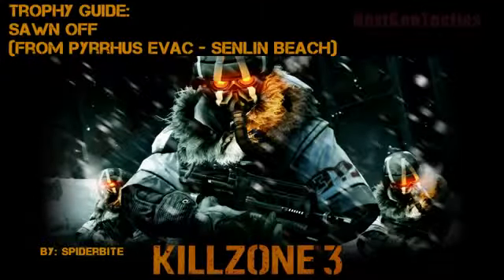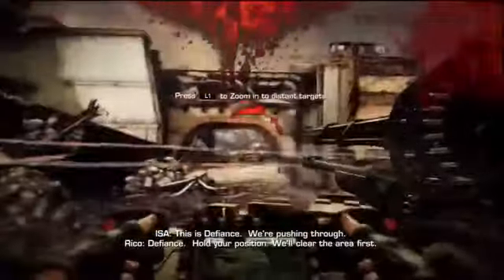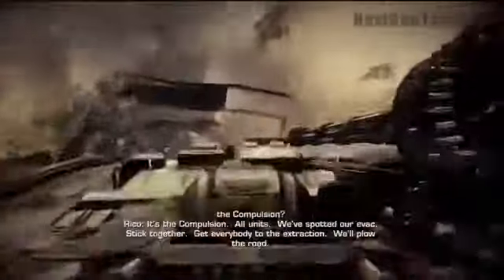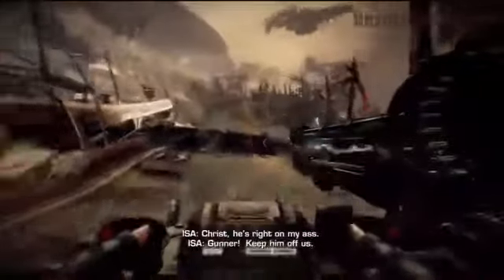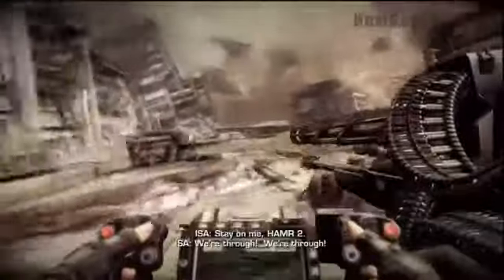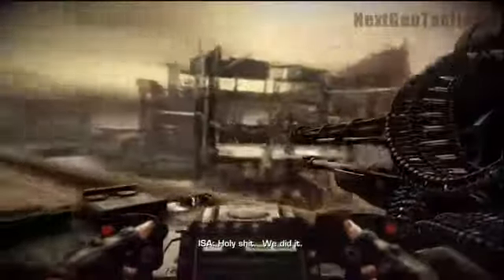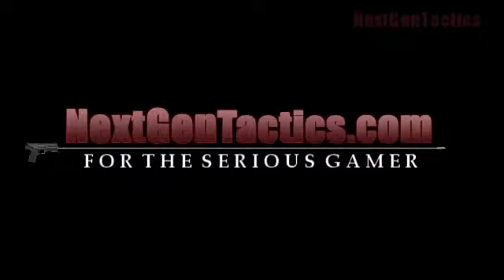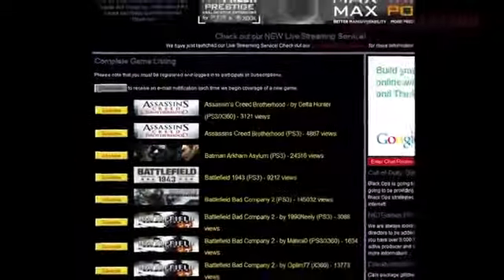Killzone 3 Sawn Off Trophy Guide Destroy all chasing APCs